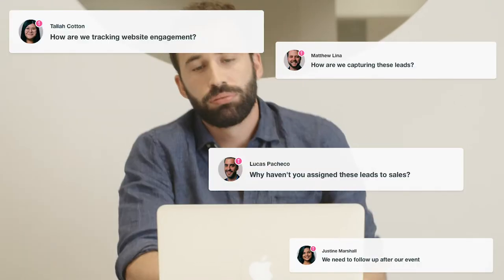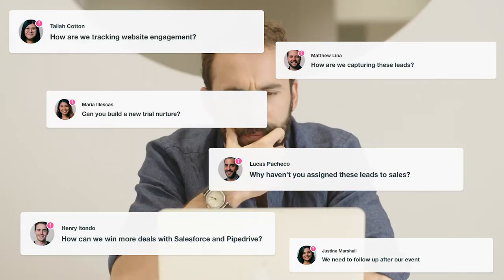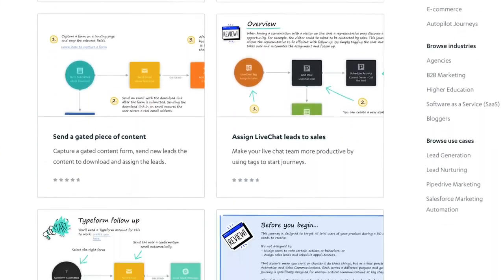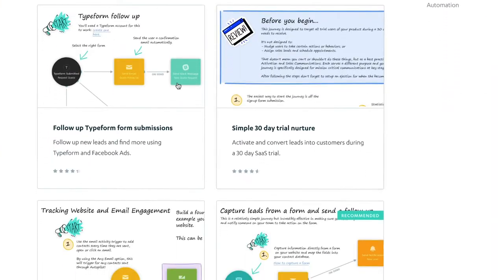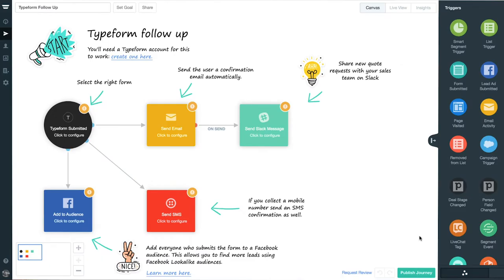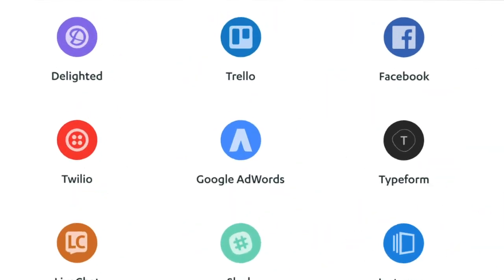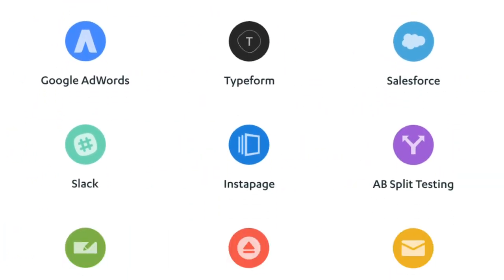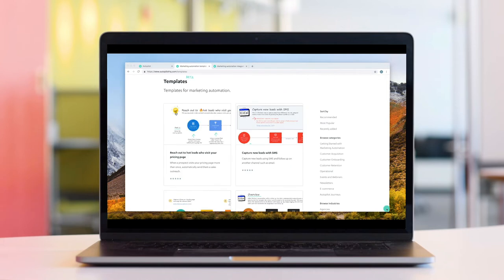Customer Journey Templates Library by Autopilot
Customer journey templates available free from marketing automation software company Autopilot.